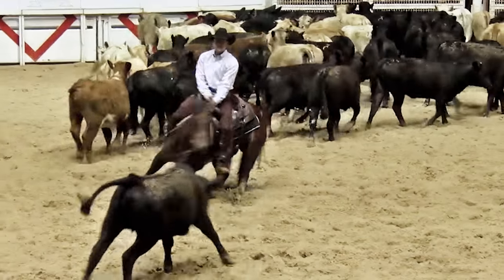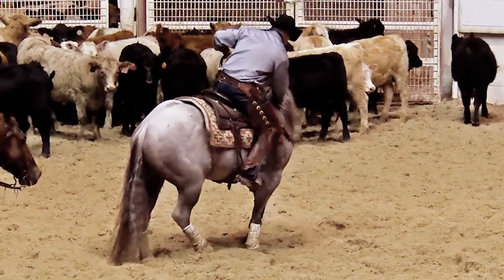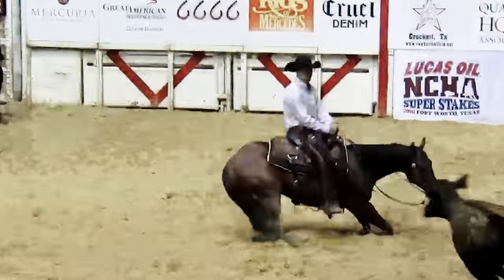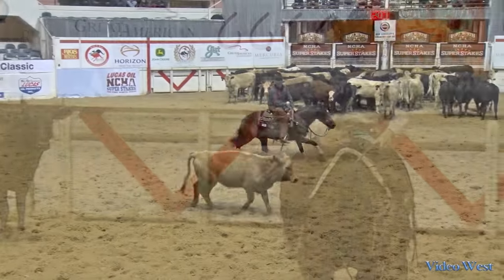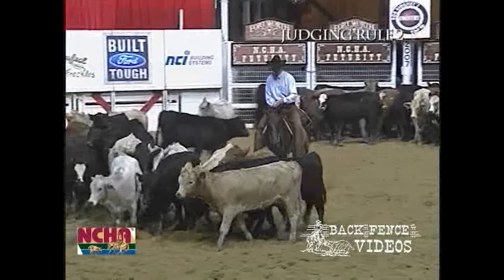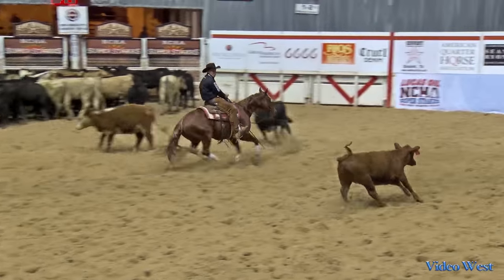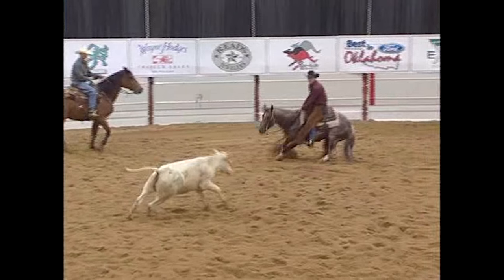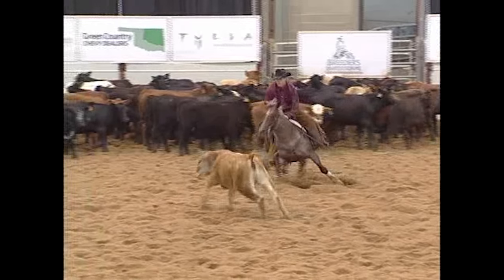NCHA - The Sport of Cutting Horses